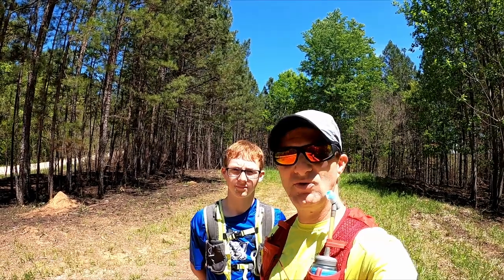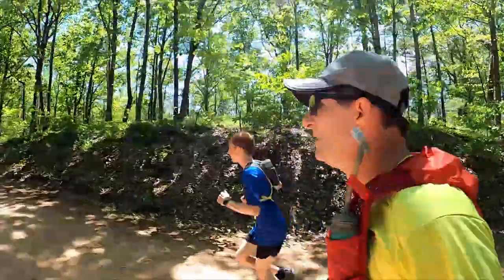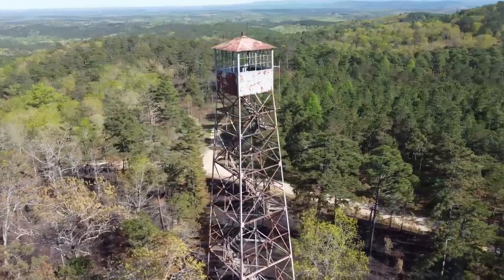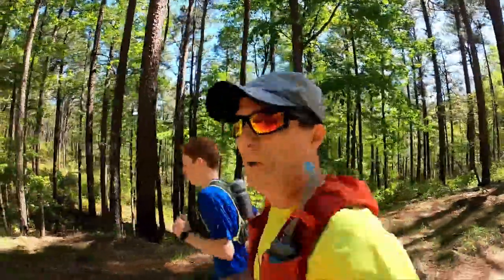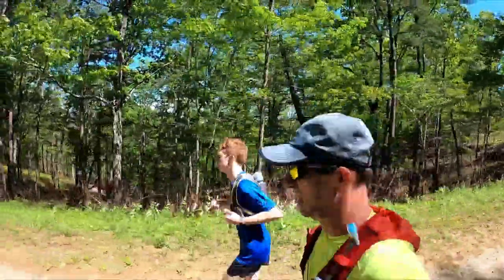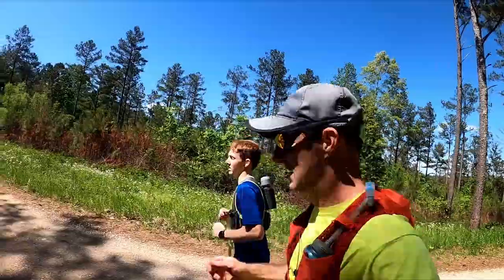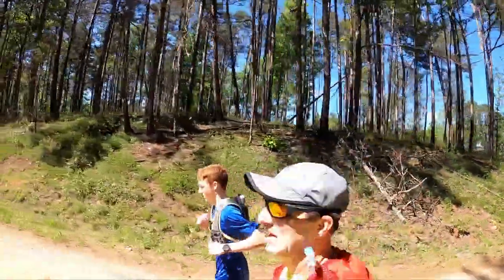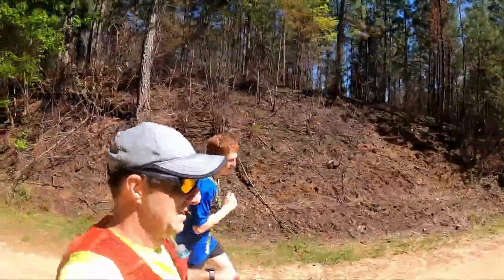Ten Mile Run | In the Heat of the Night??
We are working on getting the long run going again. It has been a bit since we've been out for a tough long run with lots of elevation. This was a good challenge, but well worth the effort.
T is wanting to try out something a little longer, so we may run a shorter Ultra this summer. This is a bit of a preview to the In the Heat of the Night Ultra. We would probably be doing the 25k if we jumped in.